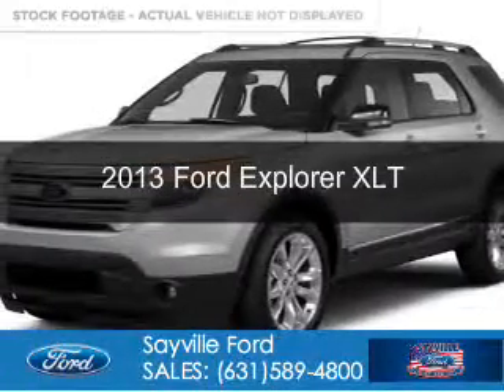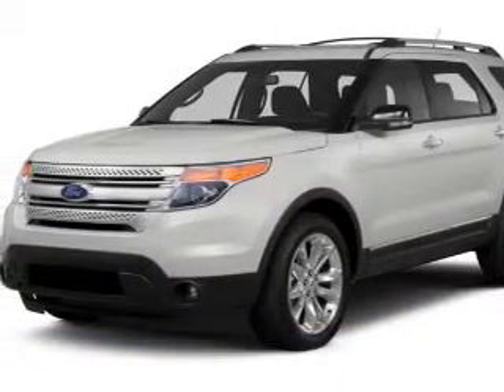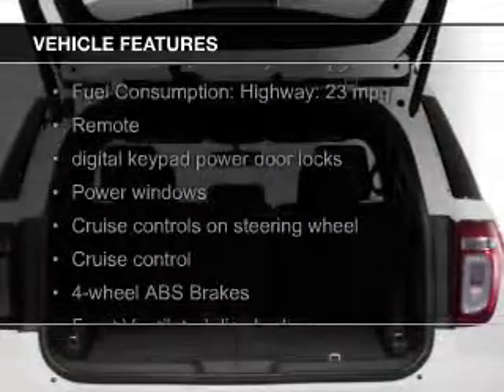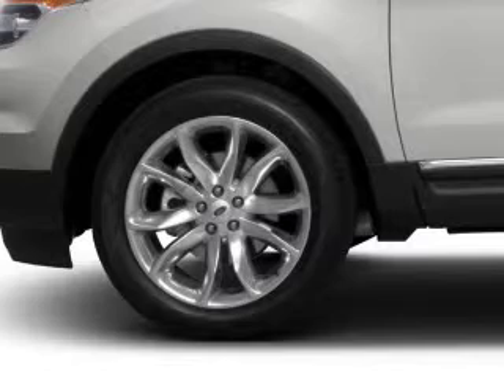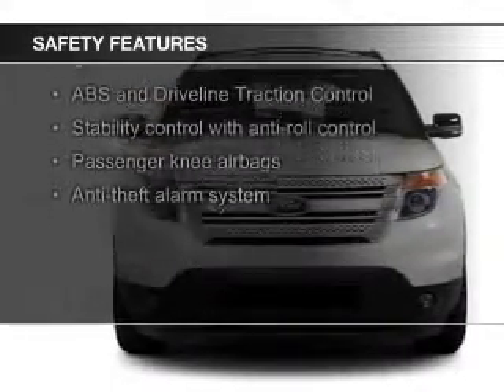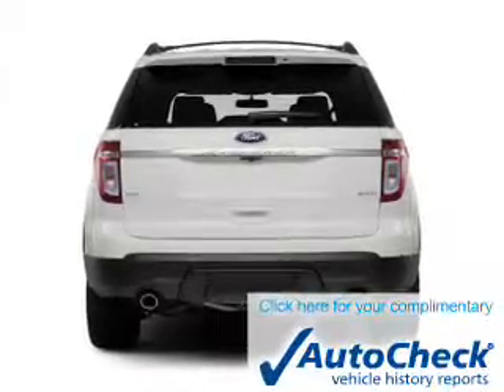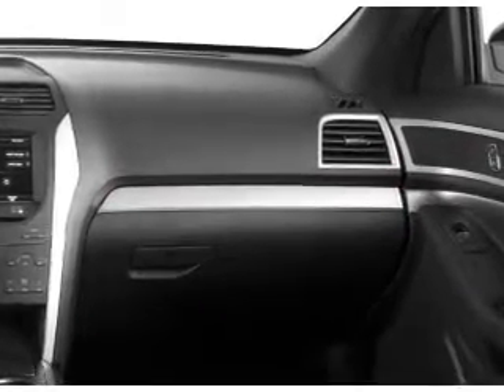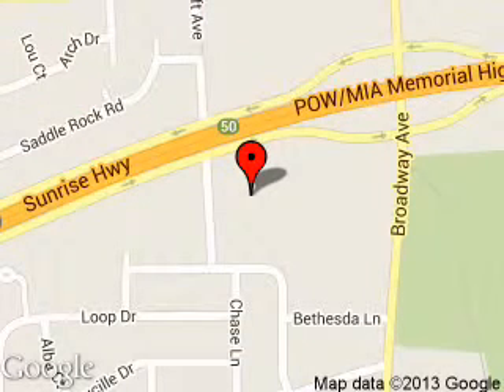2013 Ford Explorer - Sayville NY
Phone:
Year: 2013
Make: Ford
Model: Explorer
Trim: XLT
Engine: 3.5 liter 6 cylinder 24 valve
Transmission: 6-Speed Automatic
Color: Silver
Mileage: 0
Address:
5686 Sunrise Hwy.